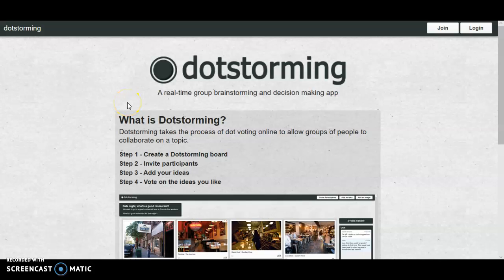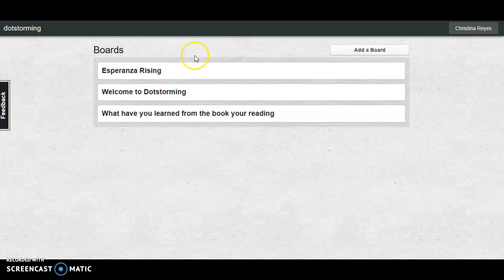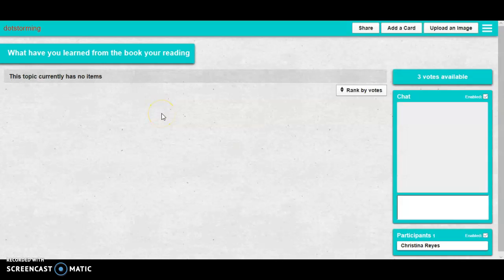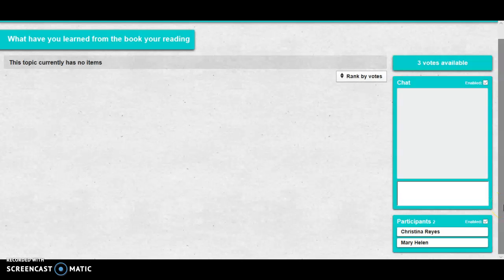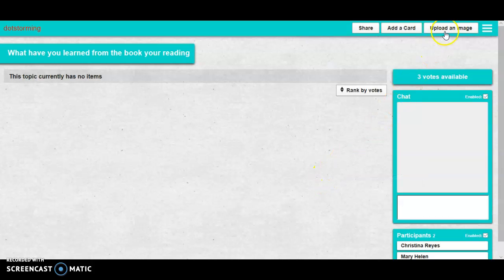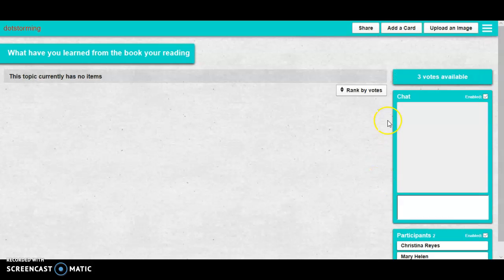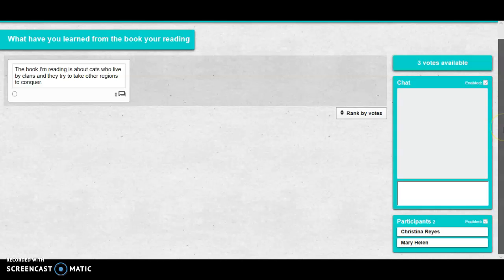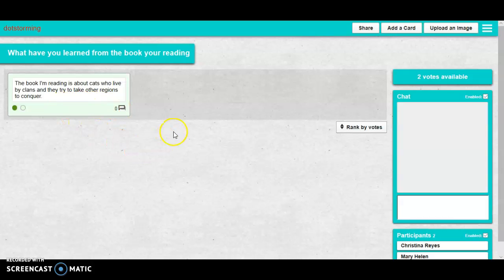DotStorming for Teachers and Students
DotStorming for teachers and students in the classroom.